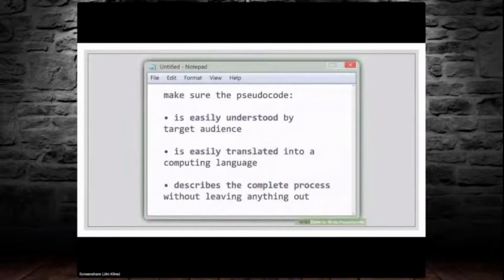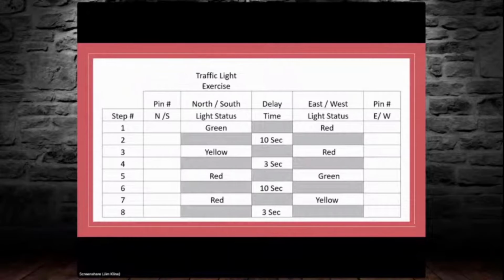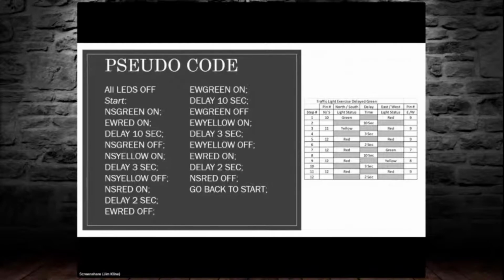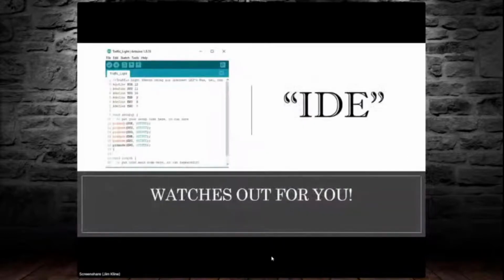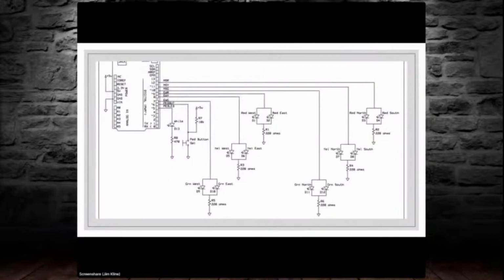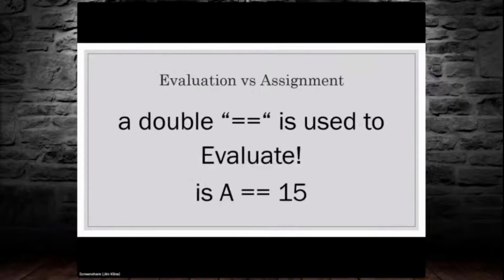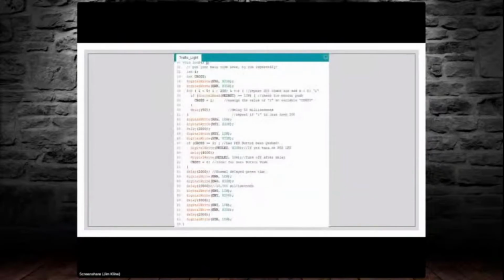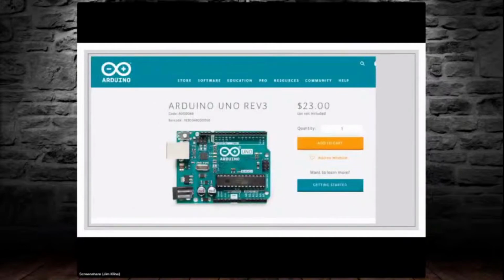Jim Kline Arduino